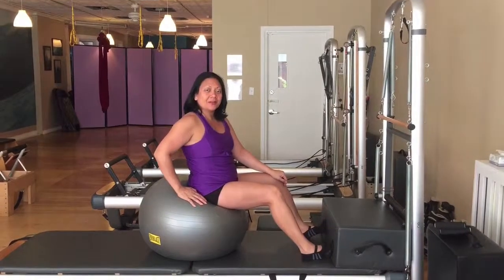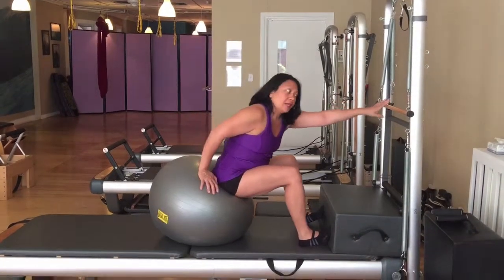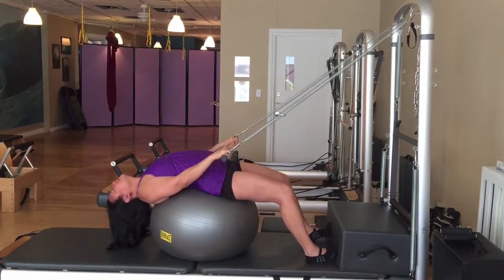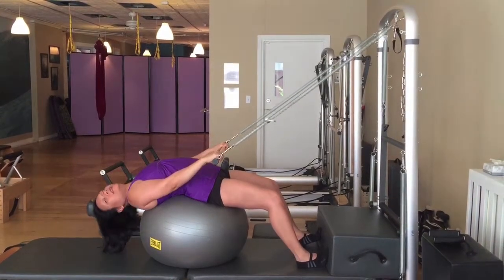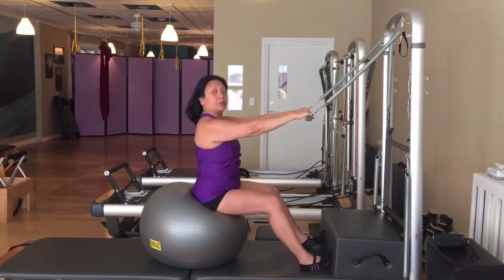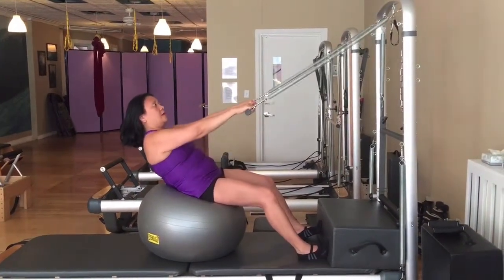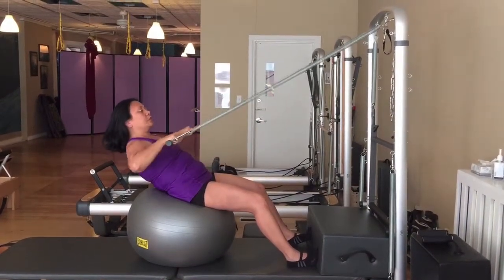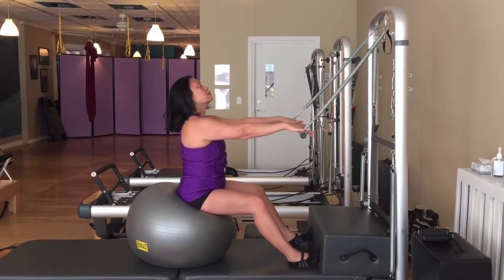Pilates demo: Roll-down on Tower with Physio Ball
Demonstrating variations of rolling down with the roll-down bar on the Pilates Tower with a physio ball. The addition of the physio ball enables a fuller extension at the bottom of the roll-down and increases the instability so core muscles are more challenged throughout the whole process.